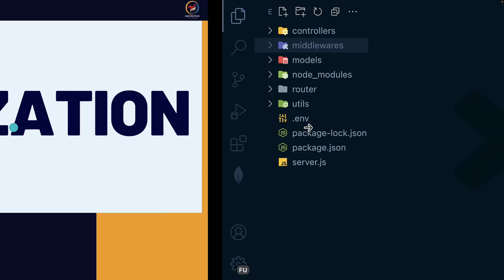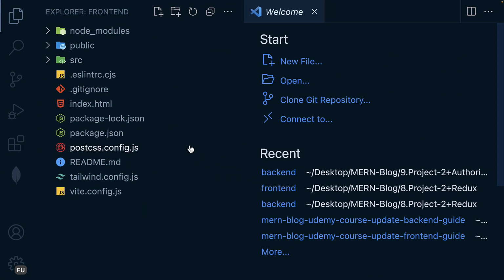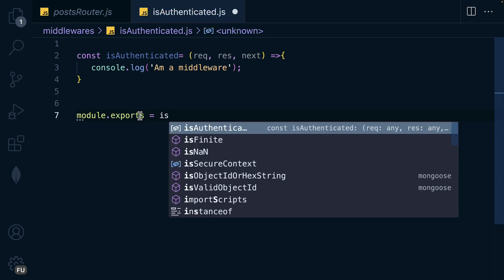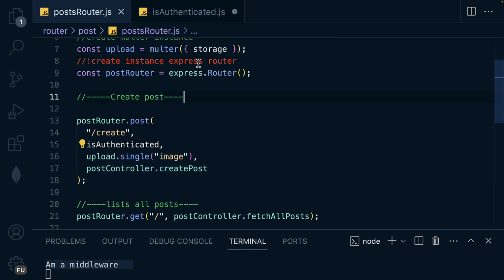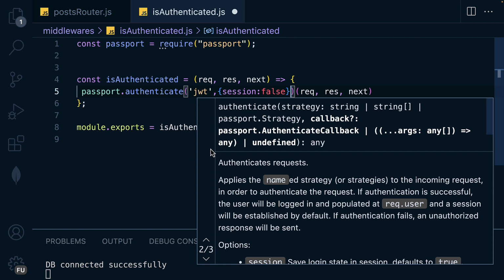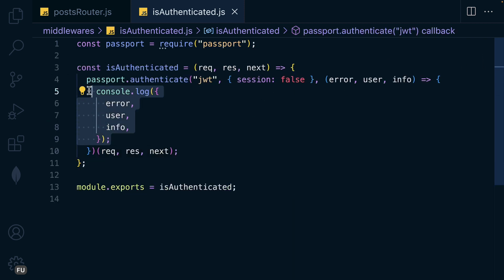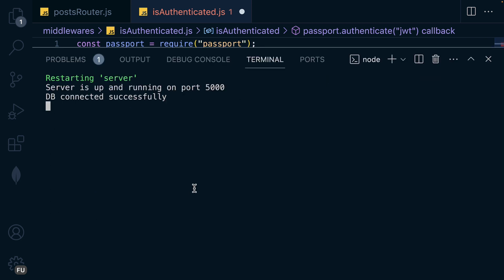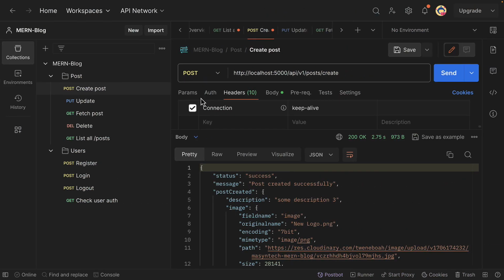IsAuthenticated Middleware Backend | Build and Deploy MERN Stack blog project with subscription